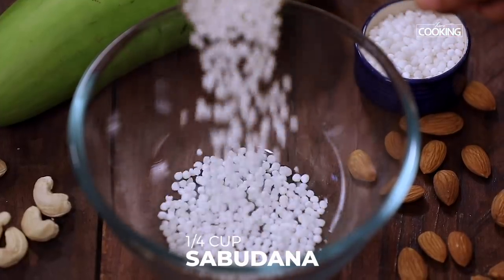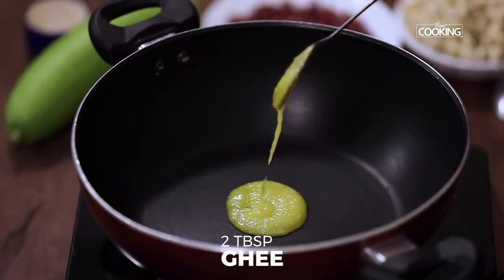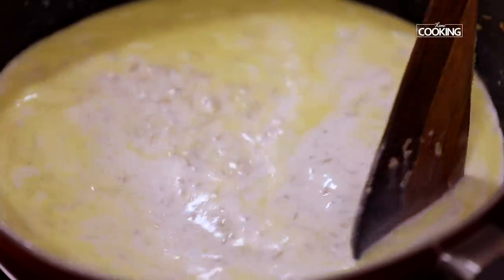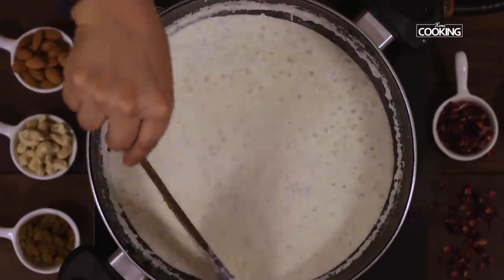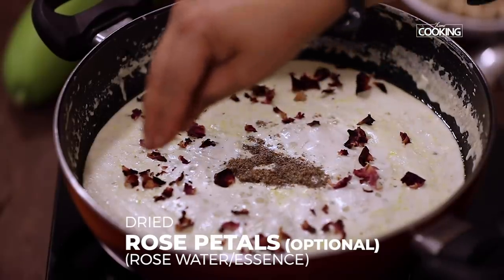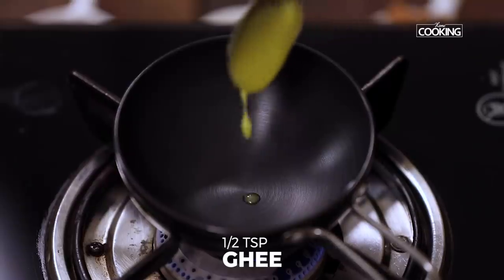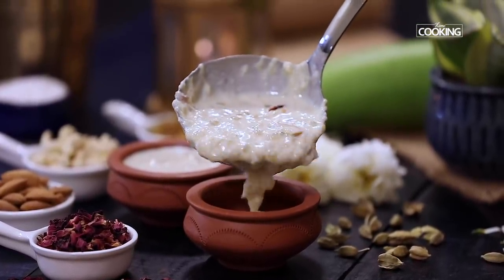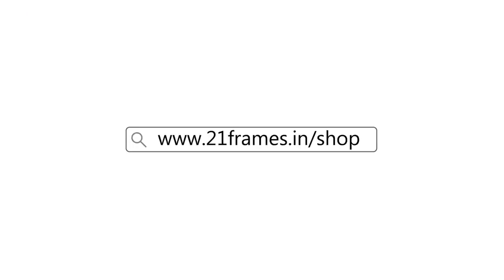Lauki Kheer | BottleGourd Kheer | Kheer Recipes | Dessert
We are reminded of gravies and savories dishes when we think of vegetables. But have you ever tried to make a dessert with Lauki i.e Bottle gourd? I recently tried this dessert recipe in a marriage reception, and I wanted to show you guys the recipe, it is Lauki Kheer.

Prep time: 10 mins
Cook time: 30 mins
Number of Servings: 4-5 persons

Ingredients

Bottle Gourd/lauki
Sabudana - 1/4 Cup
Water
Ghee - 2 Tbsp
Full Fat Boiled Milk - 1 Litre
Cardamom Pods (Pound The Seeds)
Dried Rose Petals (Optional)
(Rose Water/Essence)
Sugar 3/4 Cup
Cashew Nuts
Raisins

Method
1. Soak the tapioca pearls for a minimum of 2 hours
2. Heat ghee in a pan.
3. Fry raisins and cashew nuts till slightly browned.
4 Add the grated Lauki and fry for 5-6 minutes on low heat until it is softened.
5. Add milk in the pan.
6. Once the milk starts to boil, simmer the heat and let the kheer thicken.
7. Add the soaked tapioca pearls in the milk and cook on low heat for 20-25 minutes.
8. Keep stirring in between.
9. Once the kheer has thickened to the desired consistency, add cardamom powder and sugar.
10. Cook for another 3-4 minutes.
11. Garnish with almond and slivers and rose petals.
12. Serve hot or chilled.